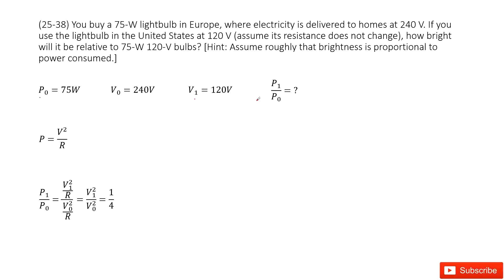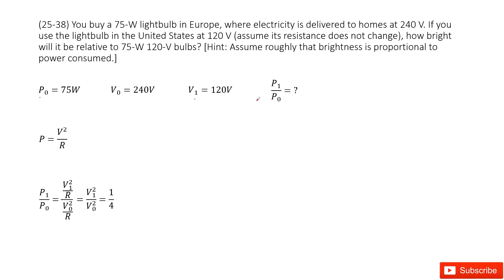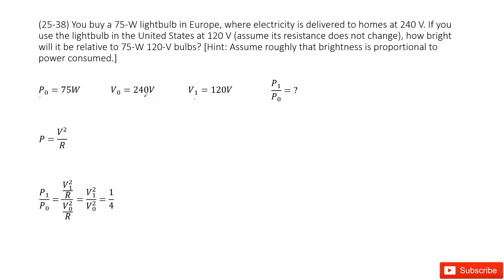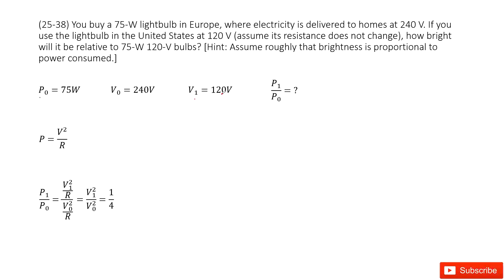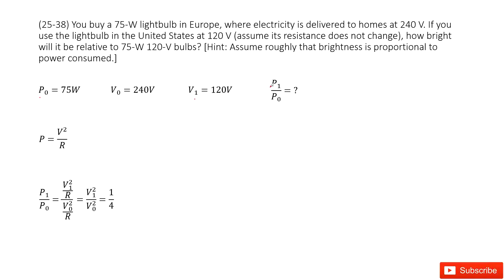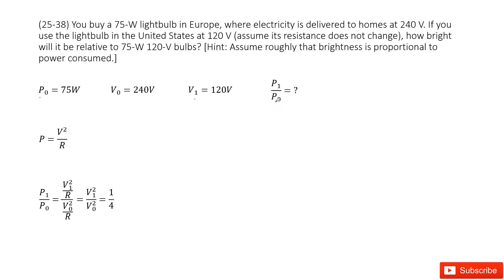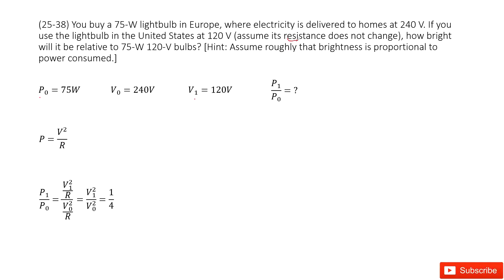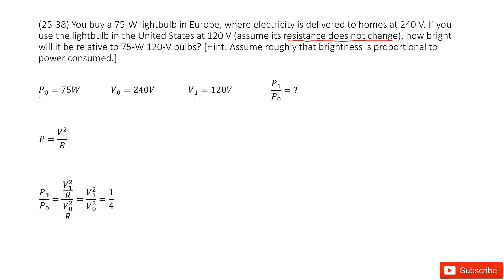(25-38) You buy a 75-W lightbulb in Europe, where electricity is delivered to homes at 240 V. If you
(25-38) You buy a 75-W lightbulb in Europe, where electricity is delivered to homes at 240 V. If you use the lightbulb in the United States at 120 V (assume its resistance does not change), how bright will it be relative to 75-W 120-V bulbs? [Hint: Assume roughly that brightness is proportional to power consumed.]